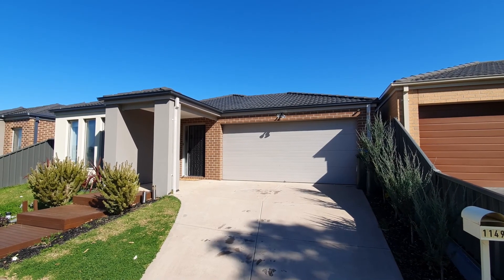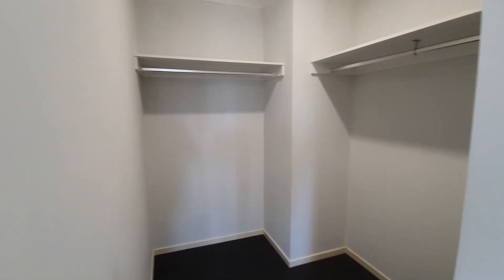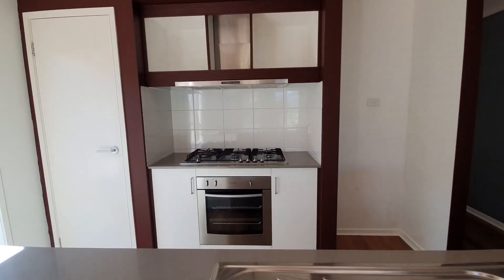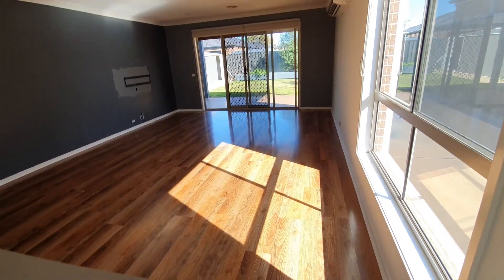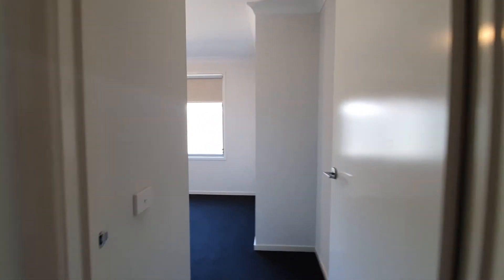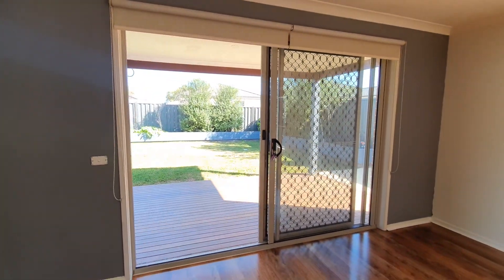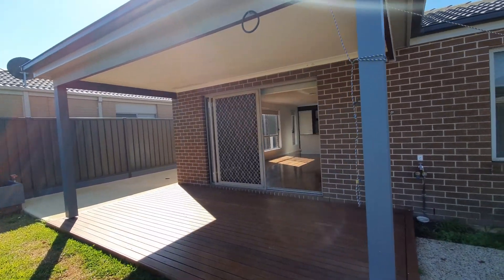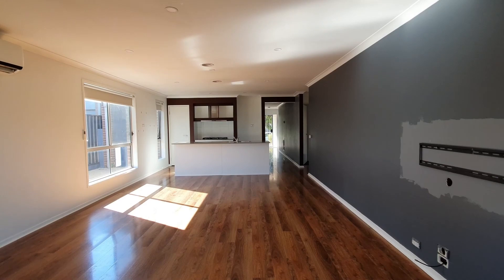1149 Ison Road, Wyndham Vale